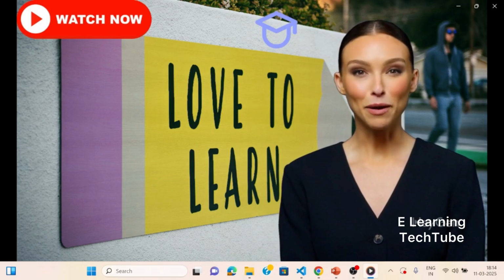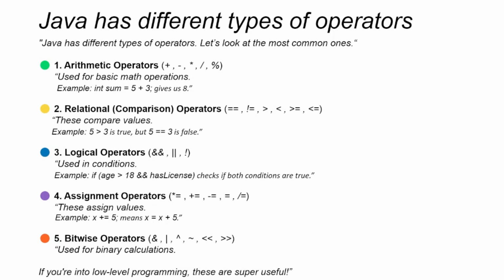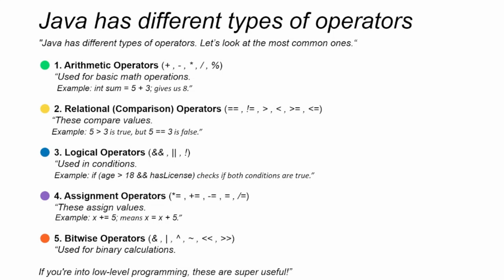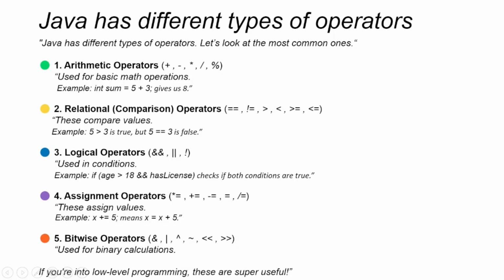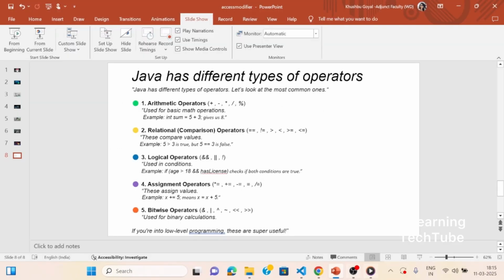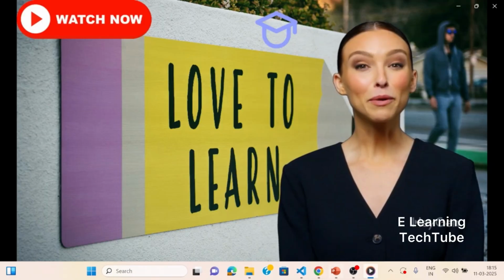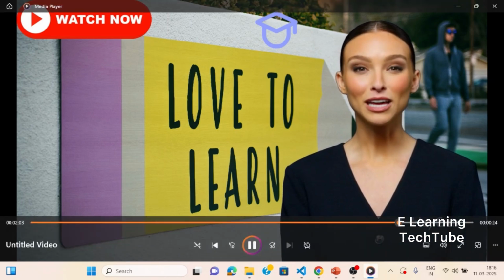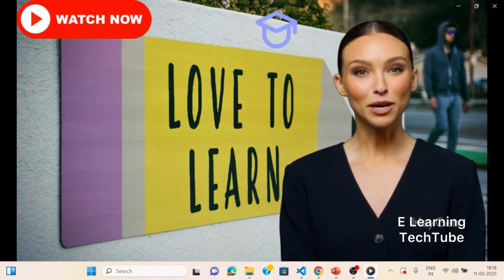Java Operators For Beginners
Welcome to our Java programming tutorial! In this video, we’ll explore operators in Java, including:
✅ Arithmetic Operators
✅ Relational Operators
✅ Logical Operators
✅ Bitwise Operators
✅ Assignment Operators
✅ Unary Operators
✅ Ternary Operator
✅ Special Operators (instanceof, new)

Perfect for beginners and experienced programmers! Watch this video to strengthen your Java programming skills and understand how operators work in real-world coding scenarios.